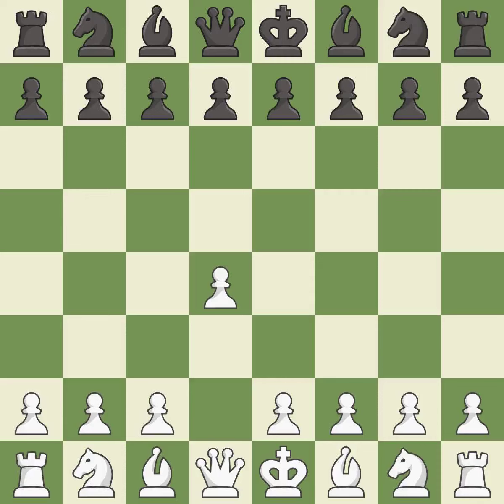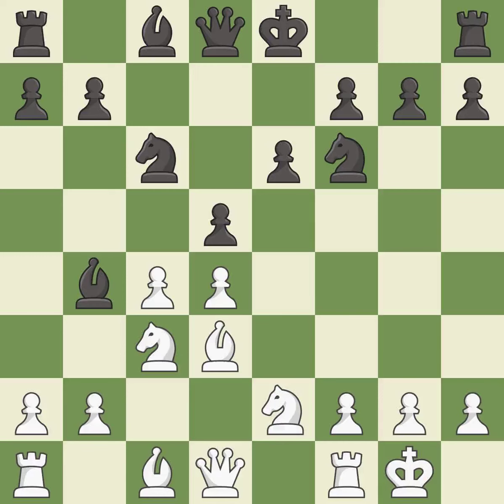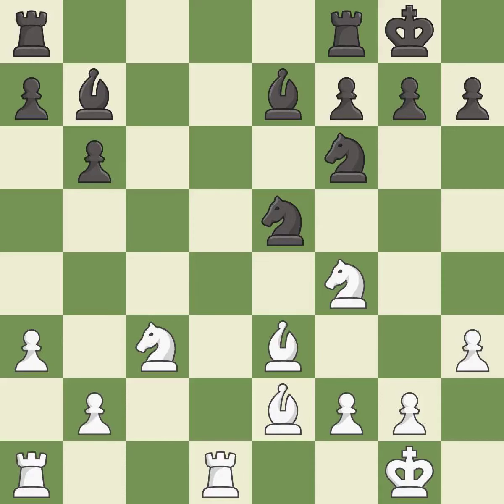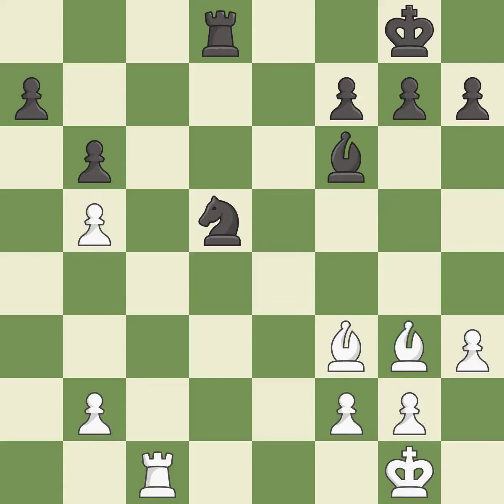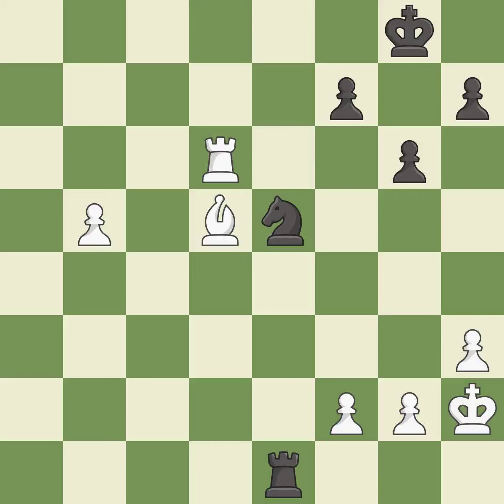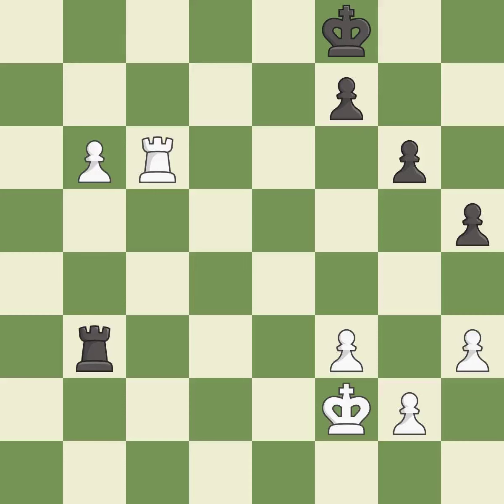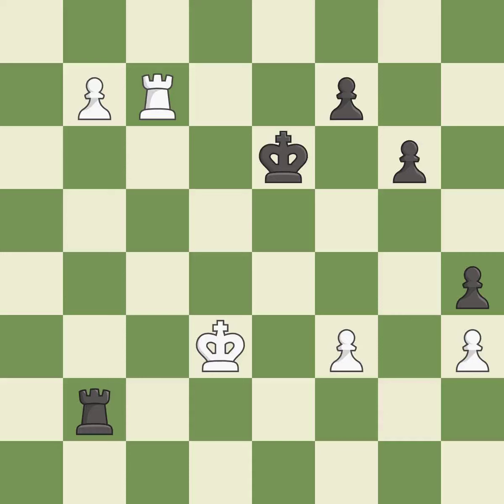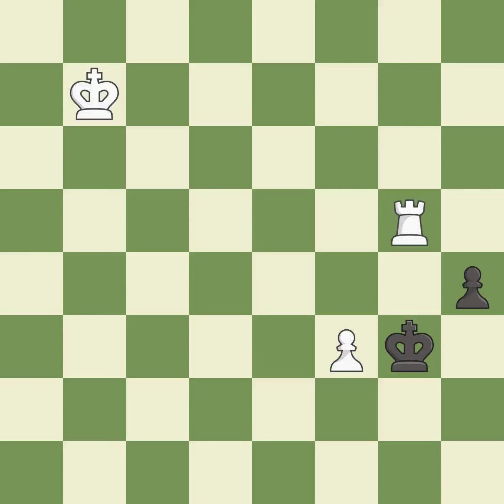White Van Foreest, Jorden, Black Reinderman, D.,Sicilian Defense: O'Kelly, Venice System, 3...e6, E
Sicilian Defense: O'Kelly, Venice System, 3...e6, Event Dutch Open 2015, Site Dieren NED, Date 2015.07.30, Round 9.1, White Van Foreest, Jorden, Black Reinderman, D., Result 1/2-1/2, ECO B28, WhiteElo 2514, BlackElo 2584, PlyCount 88, EventDate 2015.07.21, EventType swiss, EventRounds 9, EventCountry NED, Source Mark Crowther, SourceDate 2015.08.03, WhiteTeamCountry RUS, BlackTeamCountry CHN